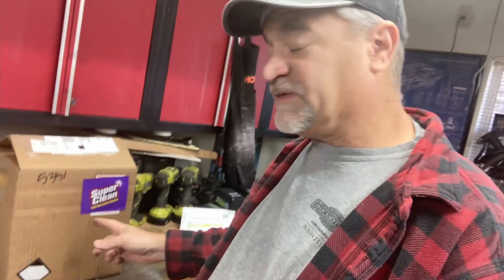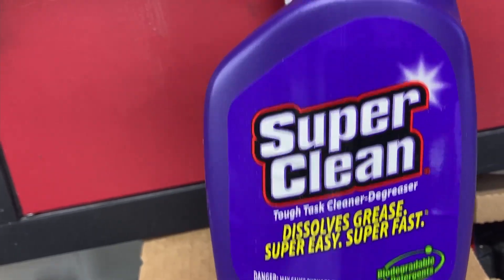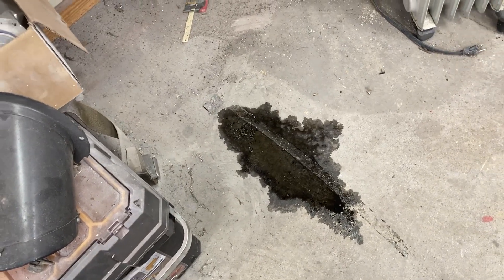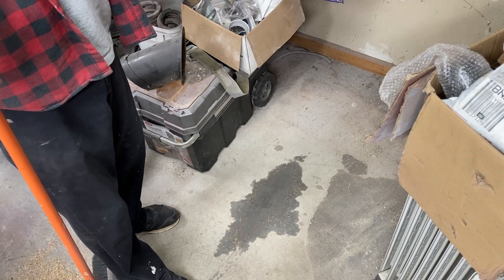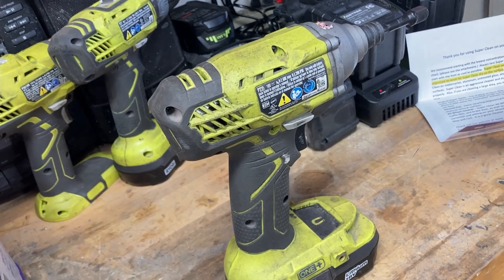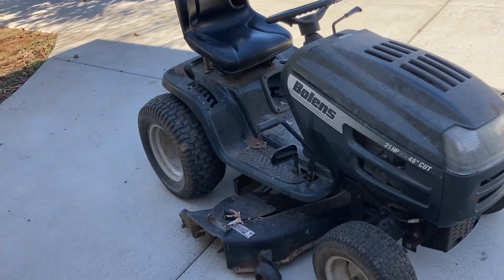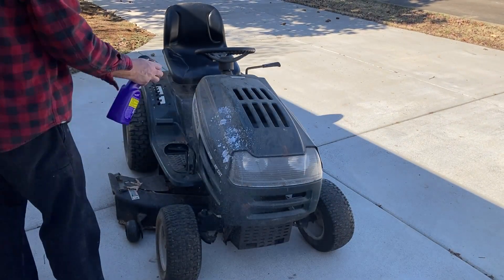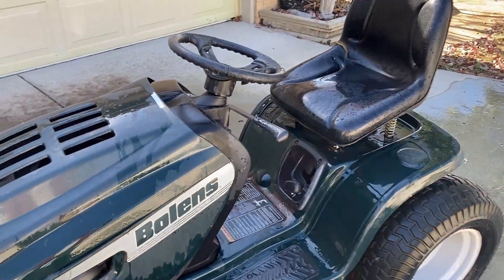SUPER CLEAN FALL CLEAN UP TIME #3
FALL CLEAN UP AROUND THE HOUSE WITH PRODUCTS FROM SPER CLEAN
FIND SUPER CLEAN HERE :
1 Gallon Tough Task Cleaner Degreaser, Full Concentrate All Purpose Cleaner, Biodegradable & Phosphate Free by Super Clean
AUTOMETER LS TACOMETER HARNESS
AUTOMETER BOOST GAUGE
Michigan Motorsports harness for LS swap
EVIL ENERGY 8AN PTFE Fuel Line Fitting Kit,E85 Nylon Braided Fuel Hose 10FT(0.394Inch ID)
90W GEAR OIL
Valvoline Multi-Vehicle (ATF) Full Synthetic Automatic Transmission Fluid 1 GA
amazon birthday gift cards
Be Happy
Art